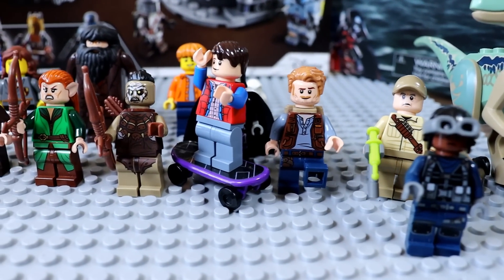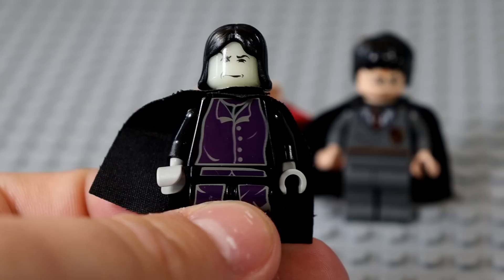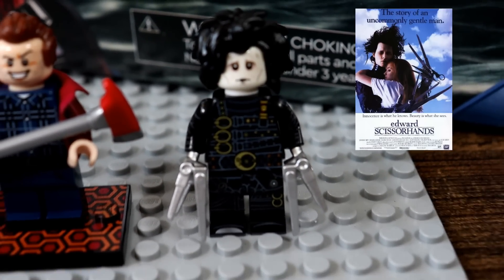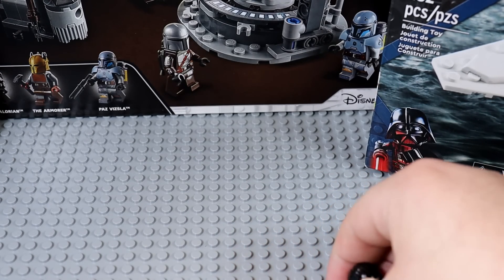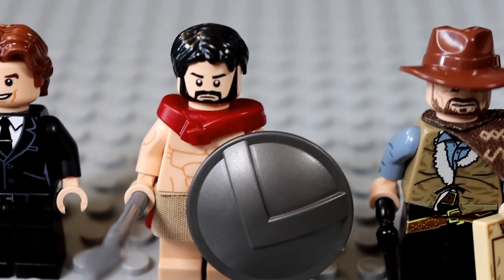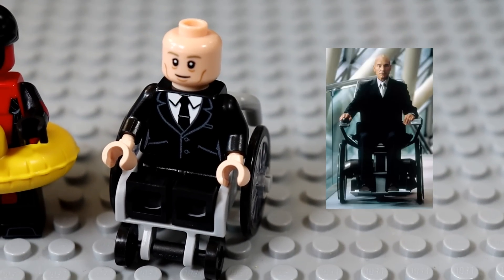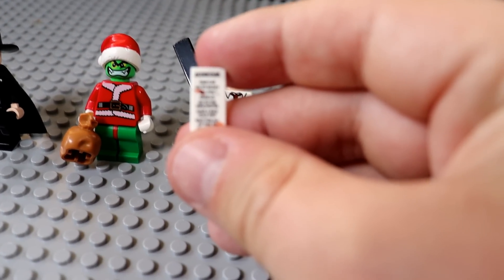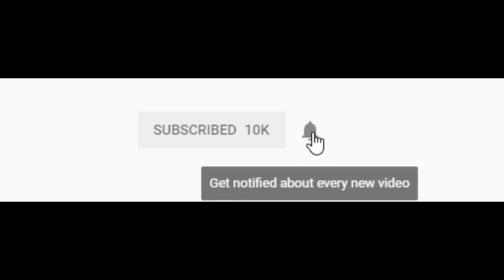I Made Popular MOVIES into LEGO...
I turned popular blockbuster movies into lego and lego minifigures. We cover LEGO Batman, LEGO 300, LEGO James Bond, LEGO Pokemon, and much more Blockbuster movies turned into LEGO Sets! These could be the basis for future LEGO products that are official if picked up by the LEGO company! Let me know which of these LEGO Movie Minifigures are your favorite!